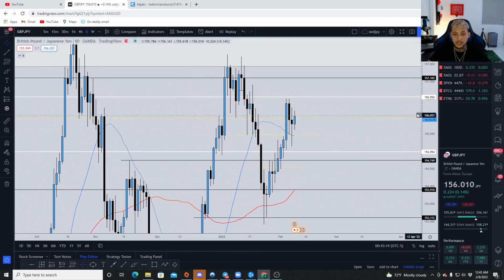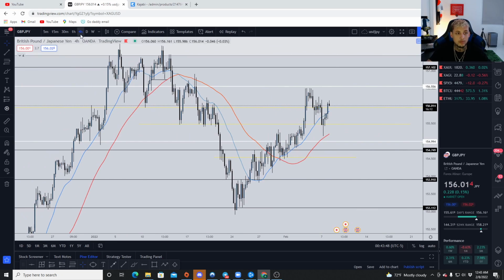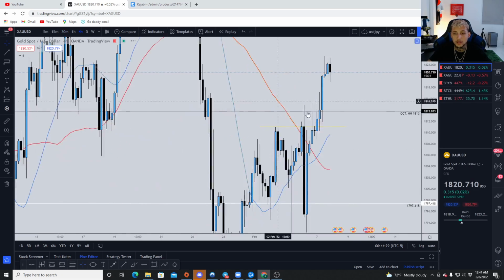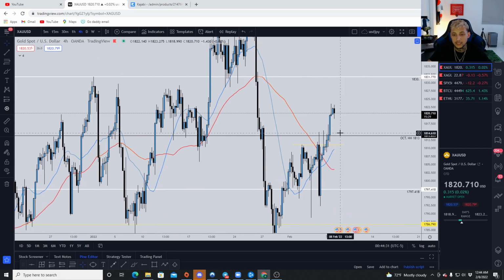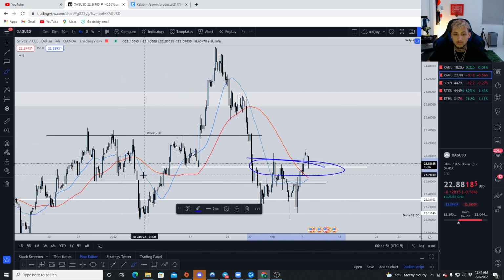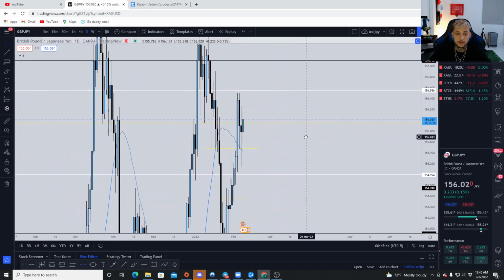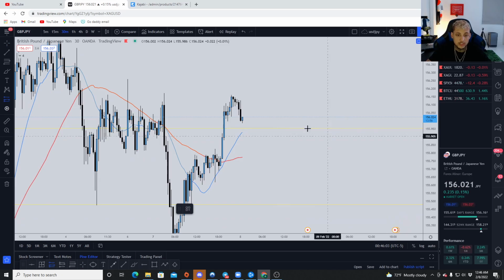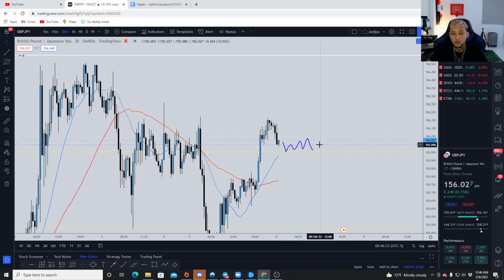ملف 12_الحلقة 1